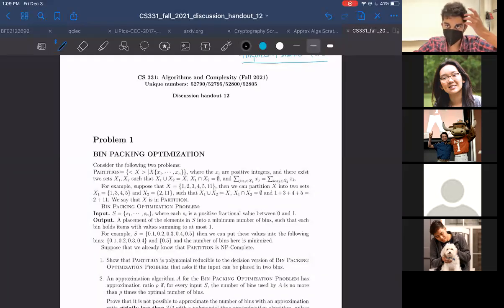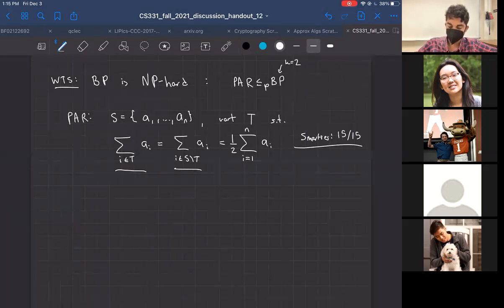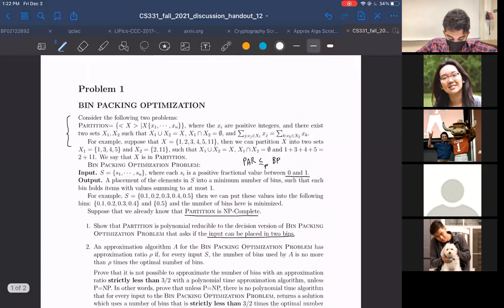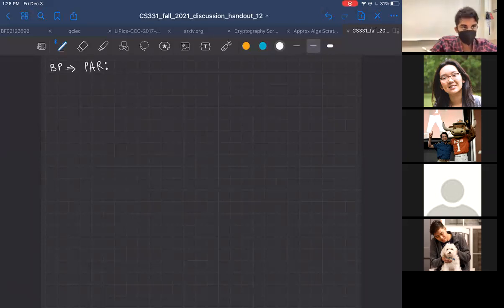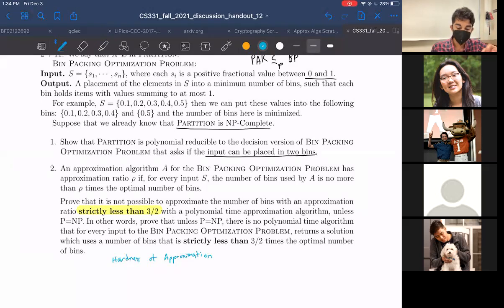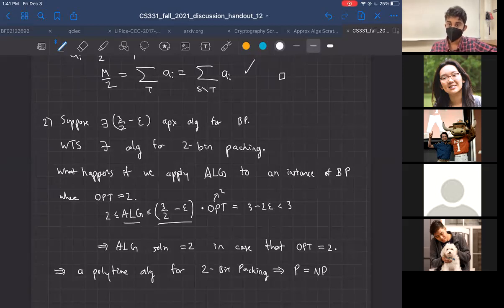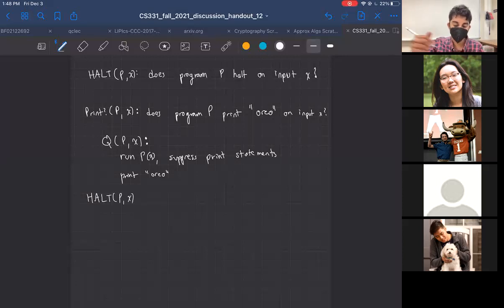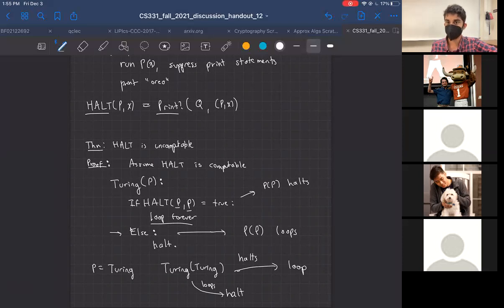CS 331 Fall 2021 Discussion 12 12/3/21